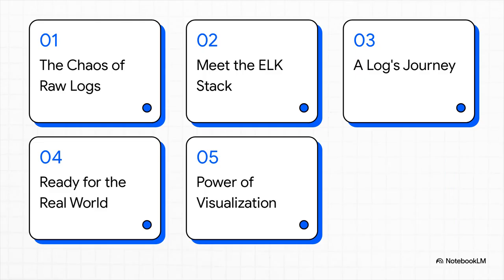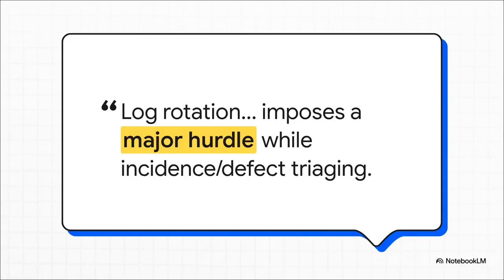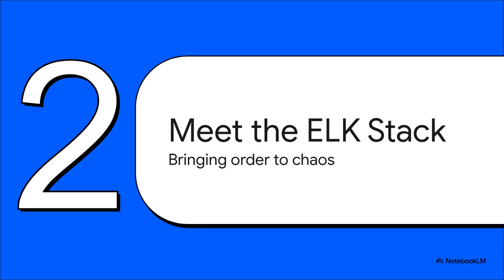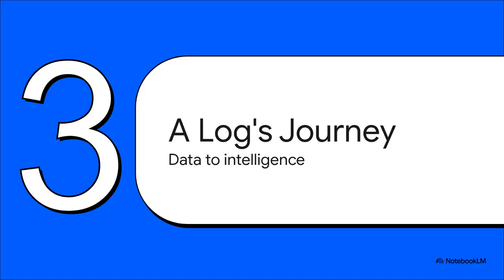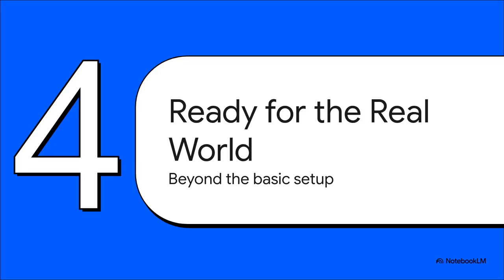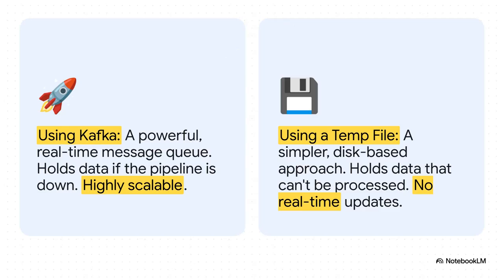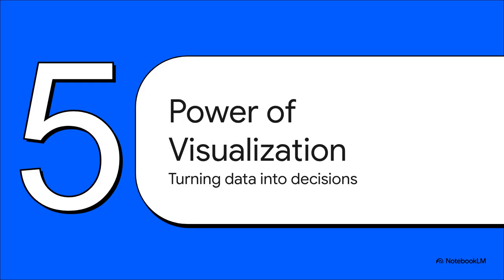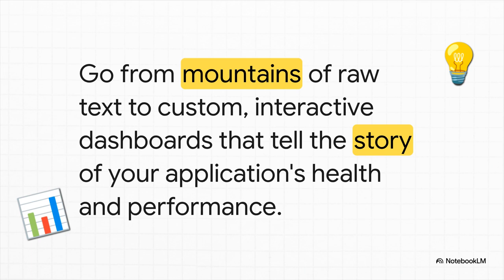📊 ELK Stack Explained | Elasticsearch + Logstash + Kibana Made Simple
Confused by the ELK Stack? This comprehensive tutorial breaks down Elasticsearch, Logstash, and Kibana in plain English! Perfect for developers, system administrators, and data engineers who want to master log management and data visualization.

🎯 What You'll Learn:
Complete overview of the ELK Stack architecture
Elasticsearch: Search and analytics engine explained
Logstash: Data processing pipeline made simple
Kibana: Creating stunning dashboards and visualizations
Real-world use cases and implementation examples
Setting up your first ELK Stack environment
Best practices for log management and monitoring
Troubleshooting common issues and performance optimization

💡 Whether you're dealing with application logs, system monitoring, or business analytics, the ELK Stack is an essential tool for any modern tech stack!

🔥 Includes practical demonstrations and step-by-step setup guide!